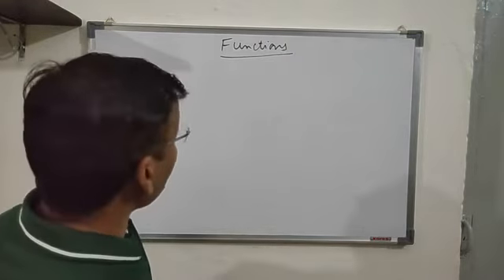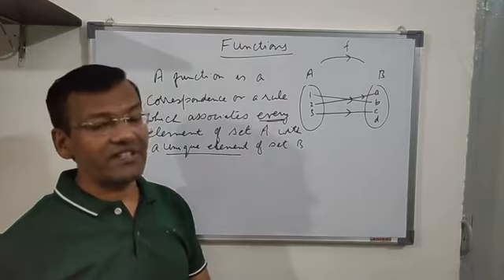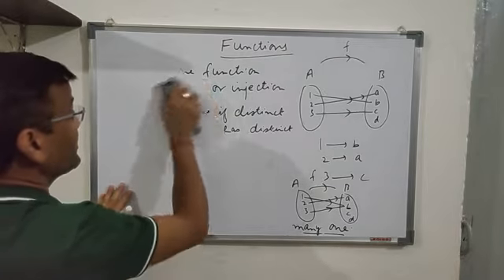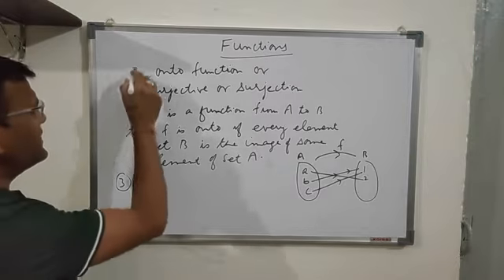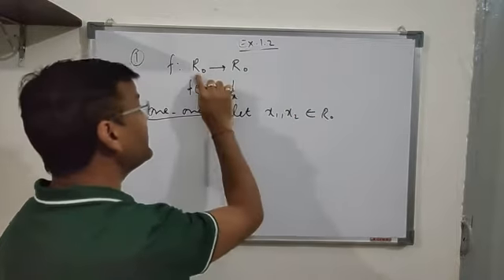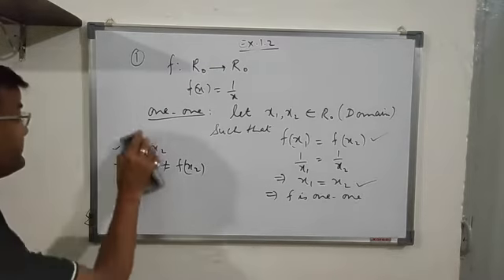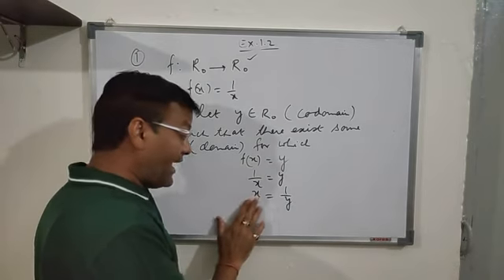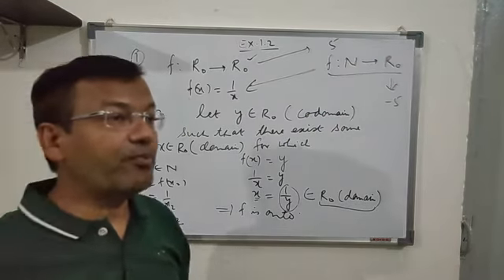Relations and Functions